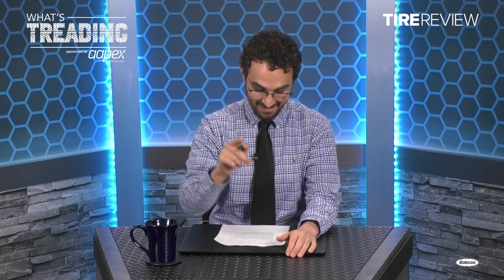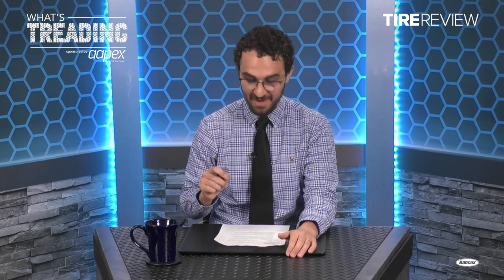Continental Tire's lessons learned from over 120 years of retreading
They say that 10,000 hours of practice will make you an expert at whatever task you've set your mind to. If that's the case, what does 120 years of practice make you? (That's 1,051,000 hours, for the record).

In 2023, Continental marked its 120th year of retreading truck and bus tires. Today, the tire manufacturer retreads more than one million truck and bus tires worldwide every year – conserving resources and reducing costs all along the way. In fact, according to a study by the Fraunhofer Institute for Environmental, Safety and Energy Technology (UMSICHT), retreaded tires reduce CO2 emissions by up to 50% compared to new tires. The amount of recycled and renewable materials in retreaded tires can be up to 85%.

While the benefits of retread tires haven't waned, modern retreading facilities are very different from those designed a century ago. For example, today these factories use barcode tracking to monitor tires throughout the retreading process, which has significantly improved efficiency and data collection, allowing for better analysis and decision-making. Plus, today's factories have inspection equipment to ensure the tires leaving the factory are of the highest quality possible.

"[Continental's] inspection process allows us to know what's happened in a casing and make some good predictive models of whether that casing will be retreadable. From a continental point of view, we also have a high-pressure test at the end of our process so that we can ensure that anything that gets through the process is going to be a safe and reliable retread when it gets mounted on and aired up and goes onto the tire," says John Cox, head of retread truck tires Americas. "The overall inspection is going to keep the retread better as well."

In this episode of What's Treading with Tire Review, Cox discusses the advancements and changes in the tire retreading industry, retread market trends in 2024, and the importance of tire dealers advising their fleet customers on the benefits of retreading.